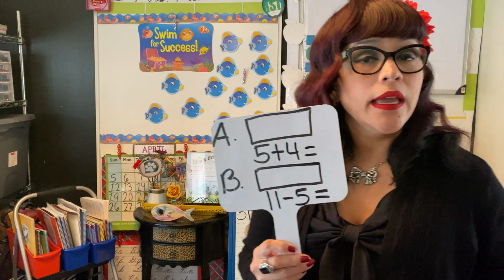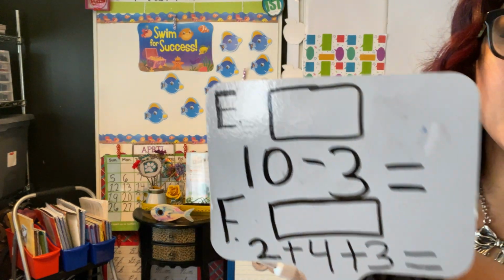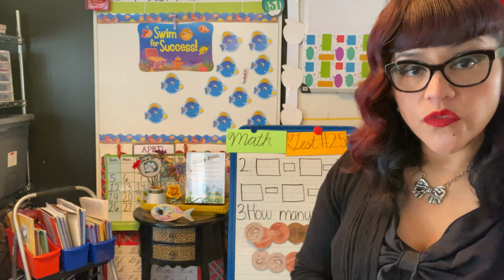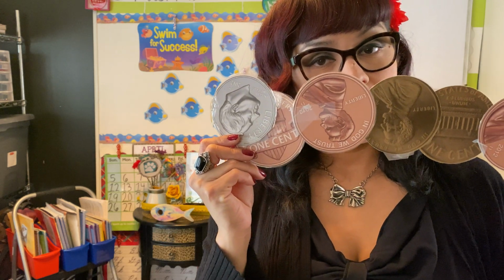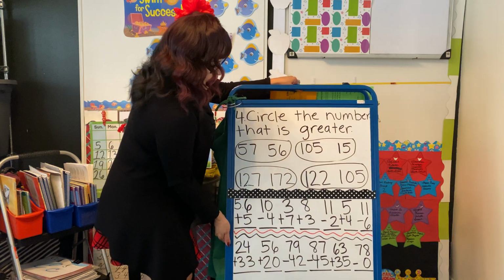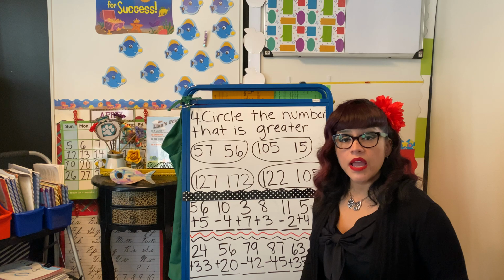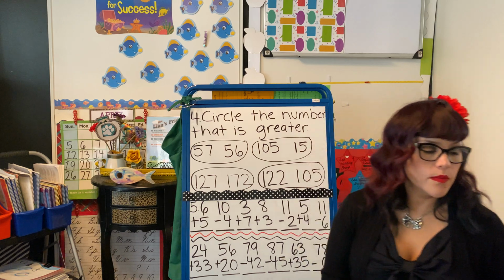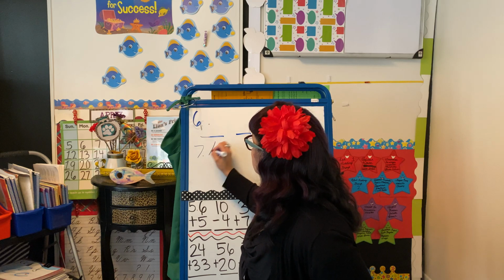T.R.C.S. Math Test#25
Mrs.Matos 1st Grade Abeka Test